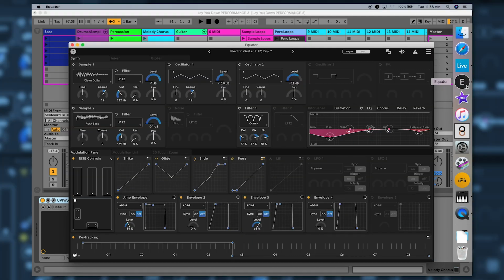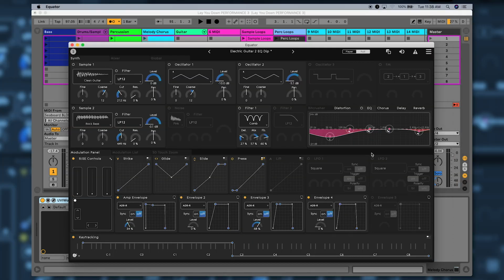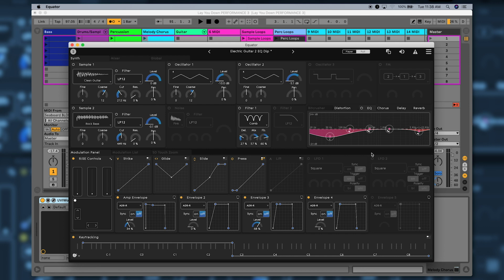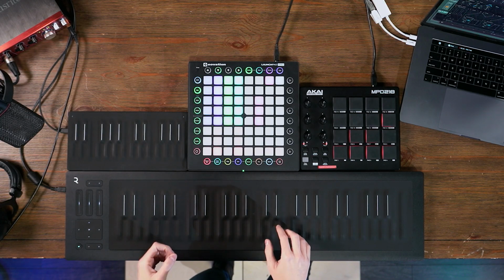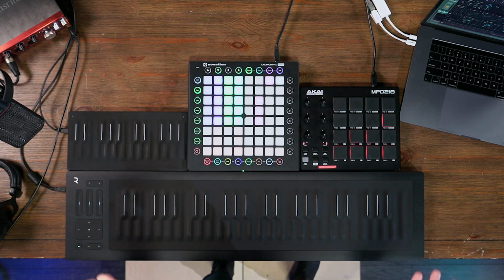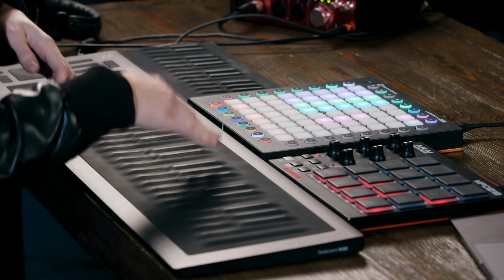Neon Vines Performance Featuring ROLI Seaboard Rise and Seaboard Block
Shop for the ROLI gear used in this performance at Sweetwater

Enjoy this Neon Vines performance and ROLI demo!

The Zoom F8N Multitrack Field Recorder was used to record the audio in this video, and can be purchased